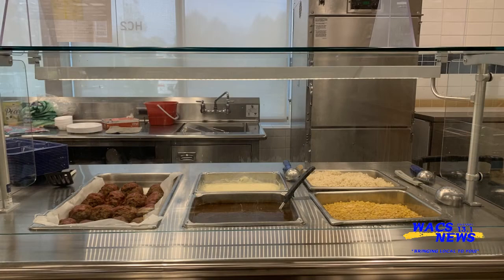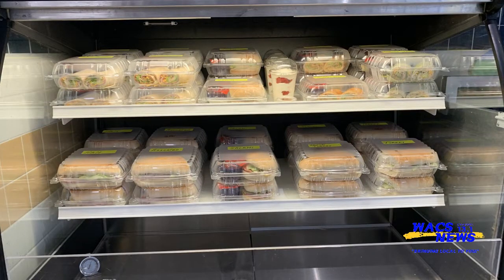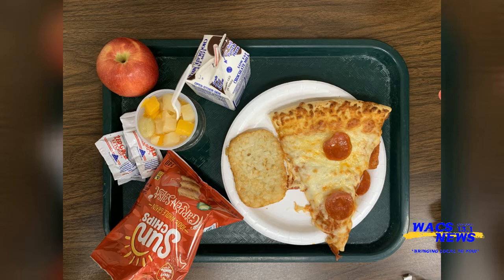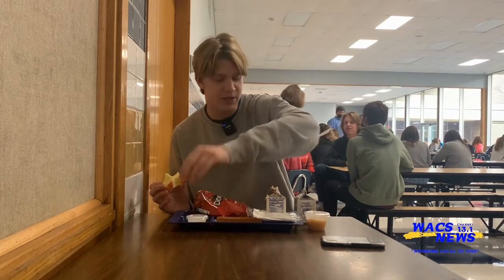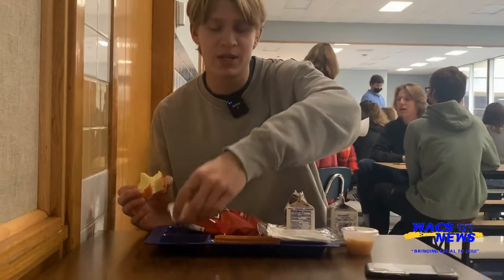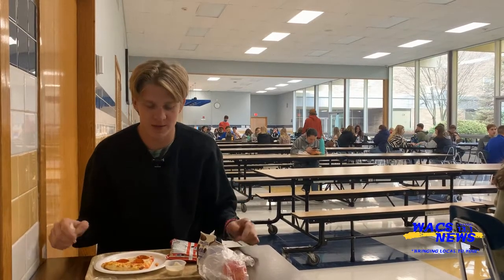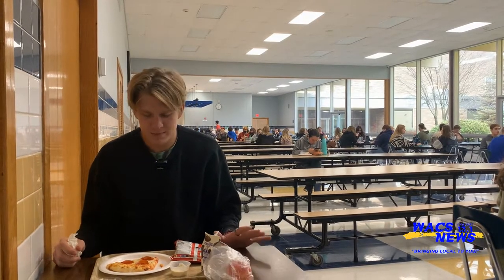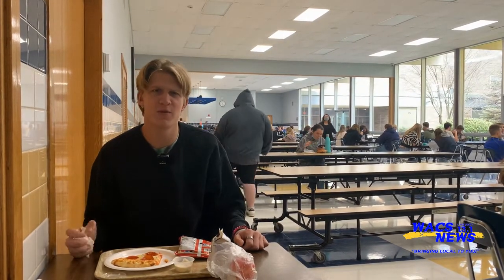Food Review: School Lunches